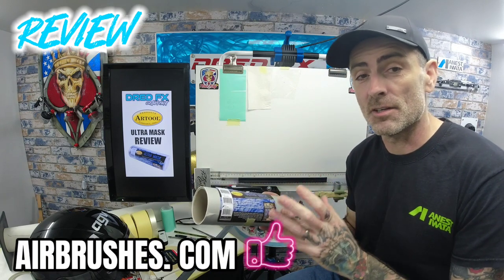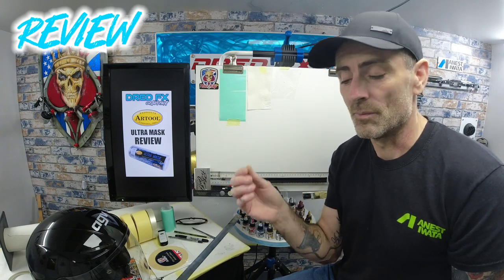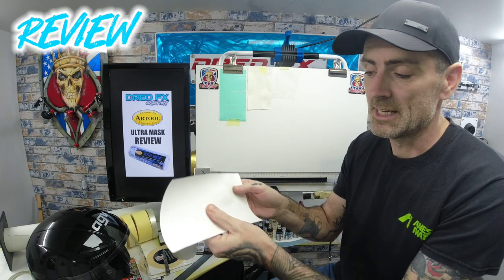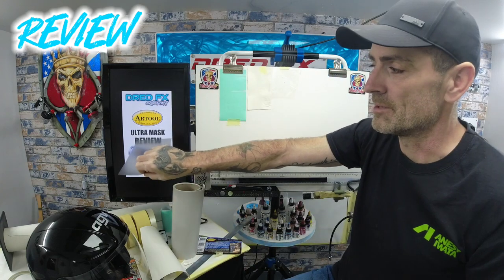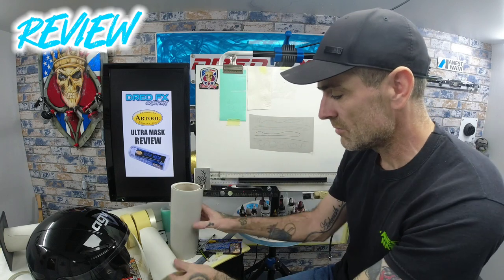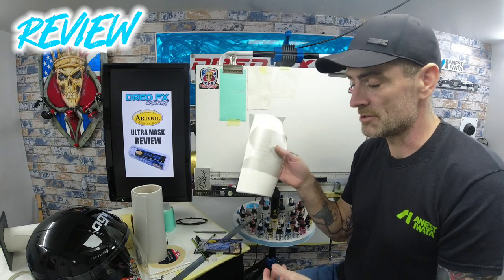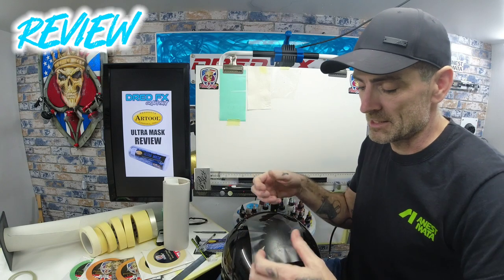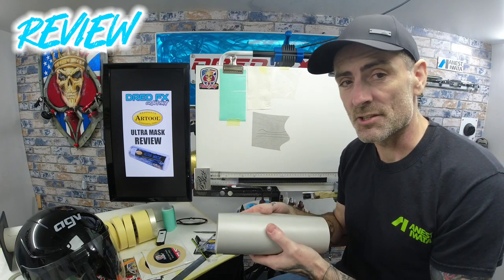ultra mask by artool full review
IN TODAY'S VIDEO I WILL BE REVIEWING THE ULTRA MASK  BY ARTOOL